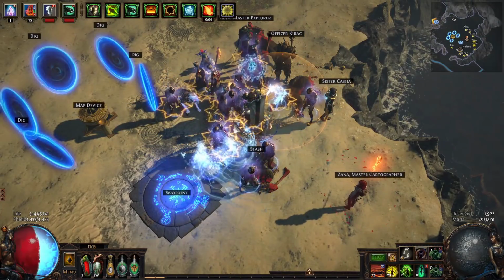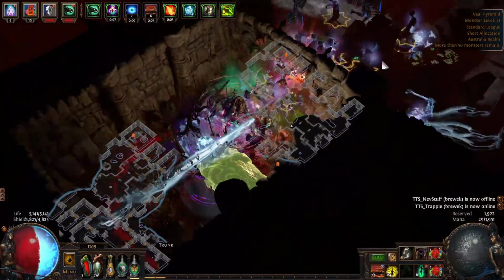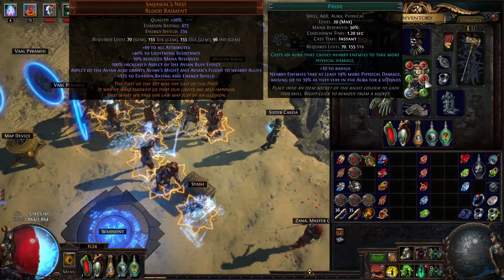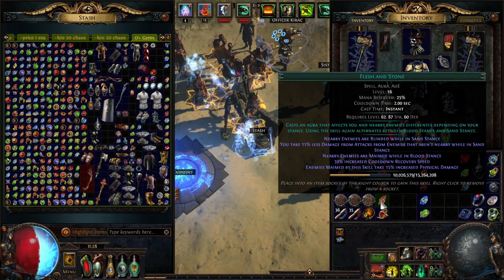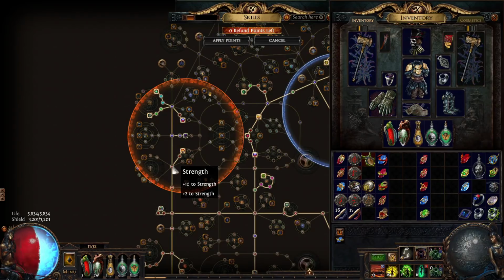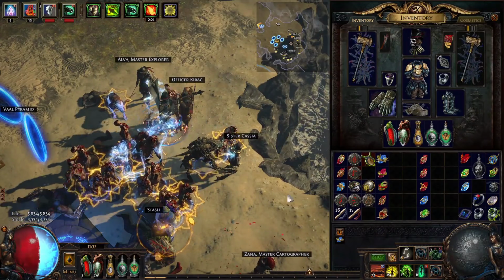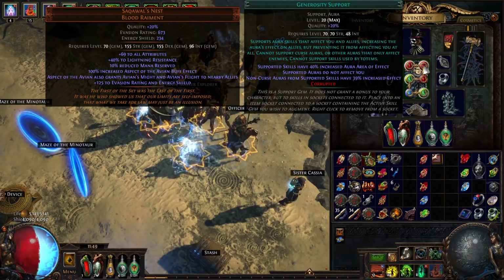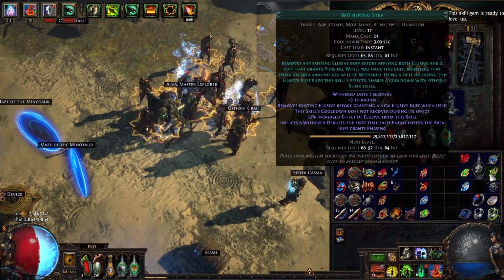King of All Summoners NEW SETUP + 7 Auras and Jewel Discussion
Hi Guys, in this video I showcase the new "balanced" setup using Saqwal's nest and 7 auras.

4:45 for T16 boss kill and Al-Hezmin, The Hunter kill example.

I also discuss the differences between auras and discuss lethal pride and elegant hubris jewels.

Cheers!